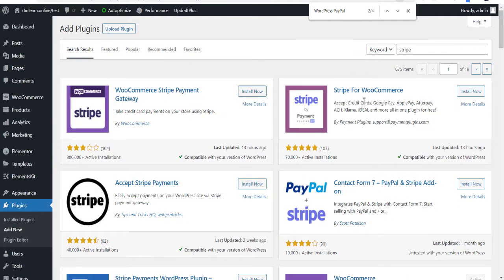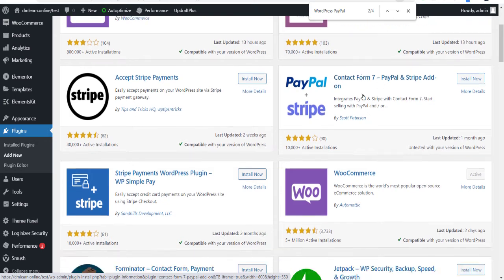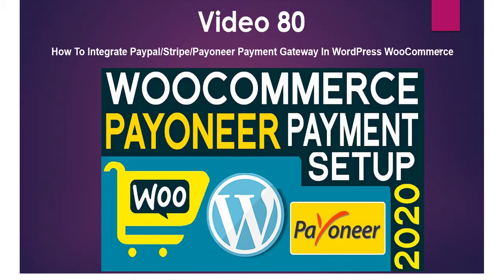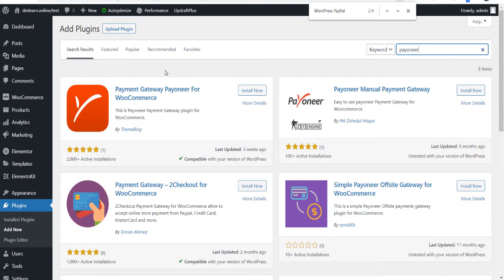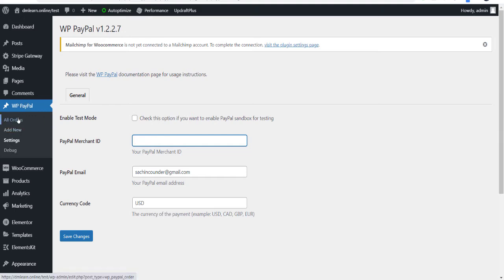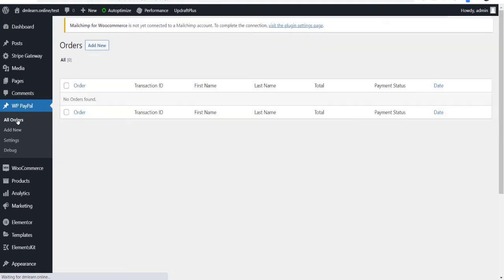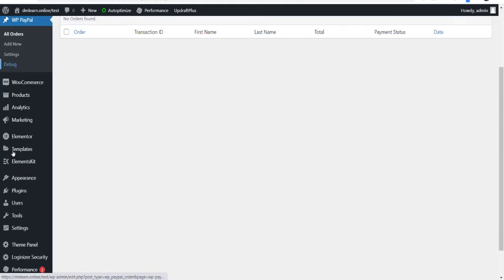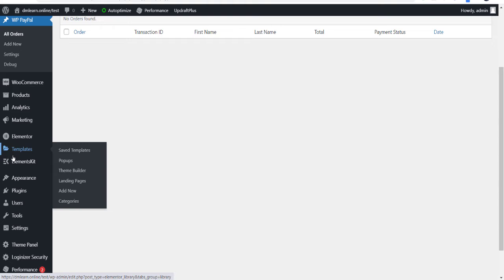Video 80 How To Integrate Paypal Stripe Payoneer Payment Gateway In WordPress WooCommerce